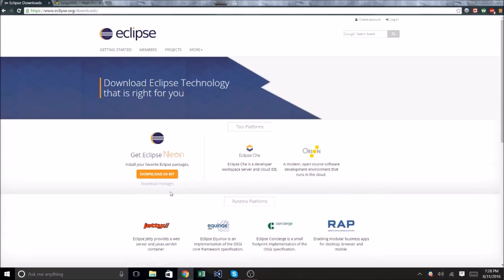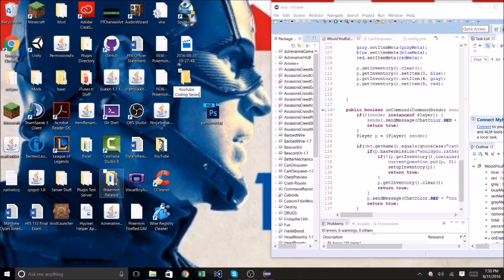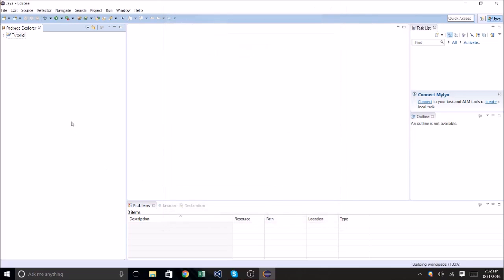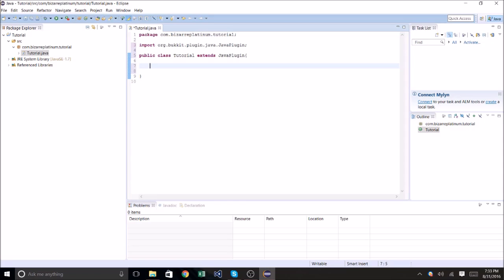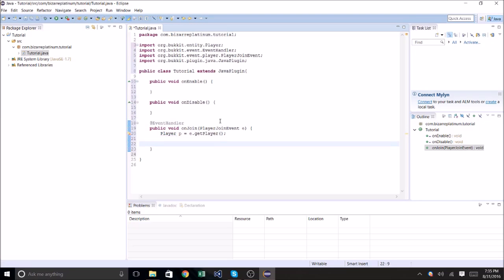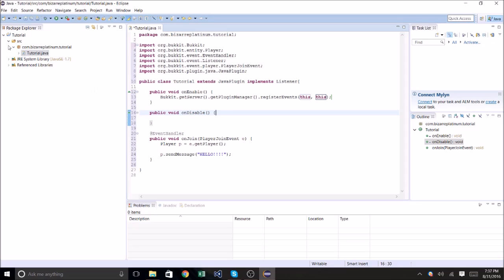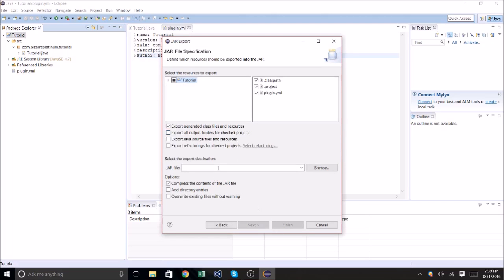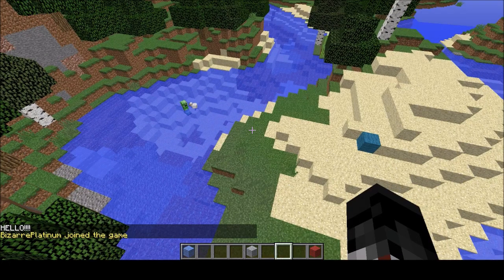Learning to Code Bukkit! Episode 1 - Setting up!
While waiting on some videos to finish being edited, I decided to start up a brand new series on this channel where I teach you guys how to code in Bukkit!

This series will probably be uploaded regularly once I decide on a proper schedule.